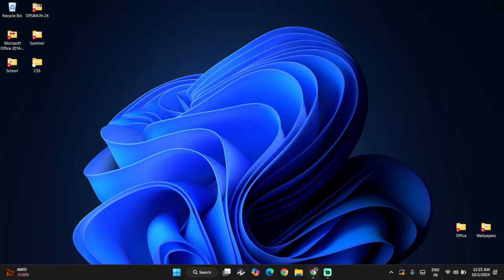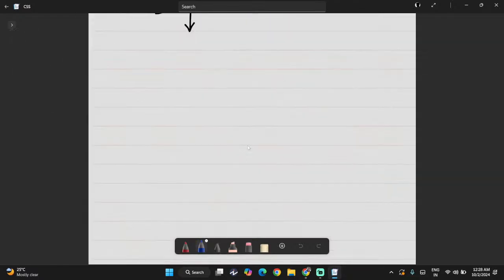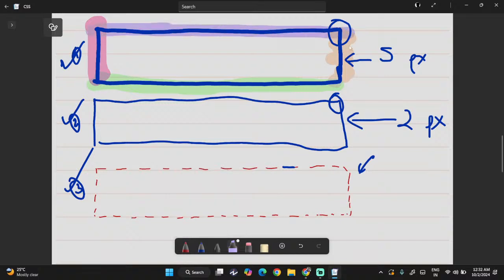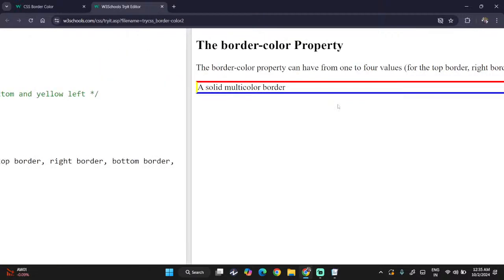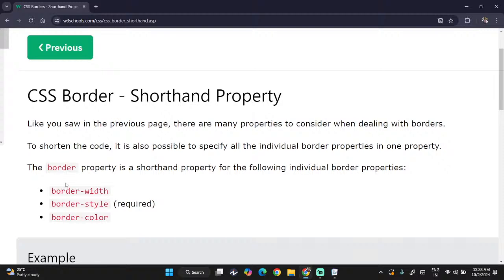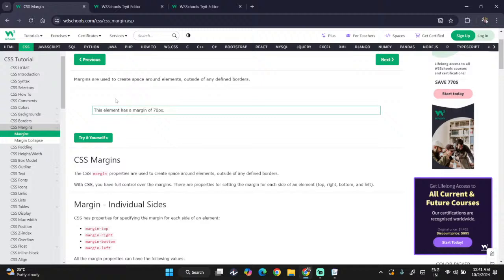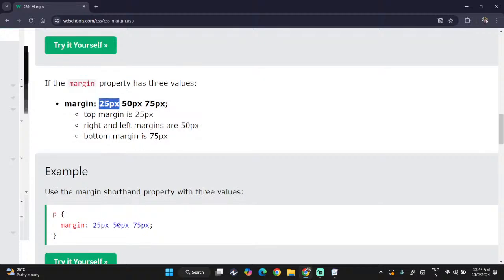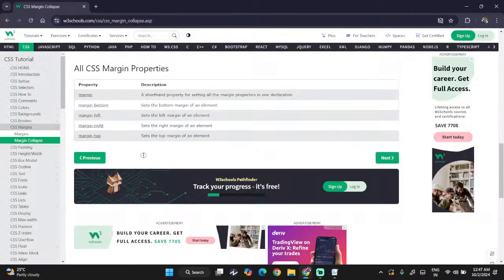Learning CSS for 22 minutes with no previous knowledge - part 3